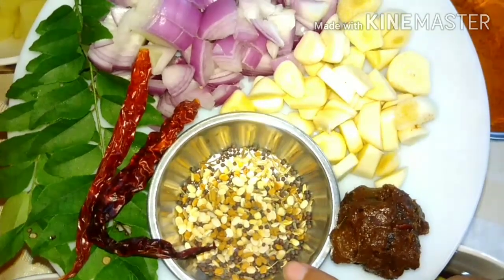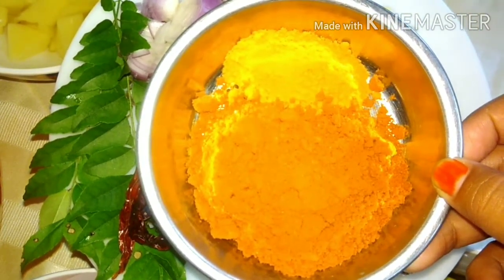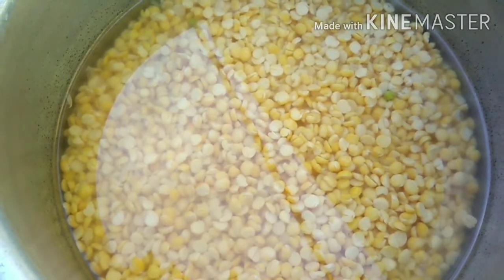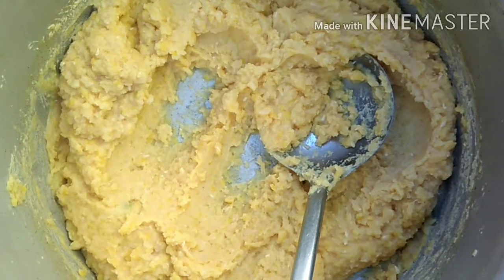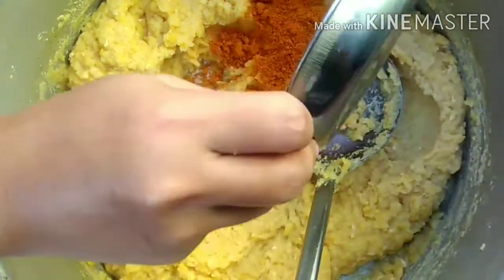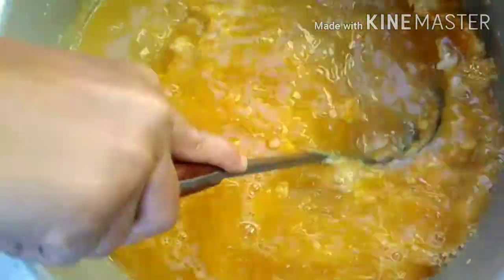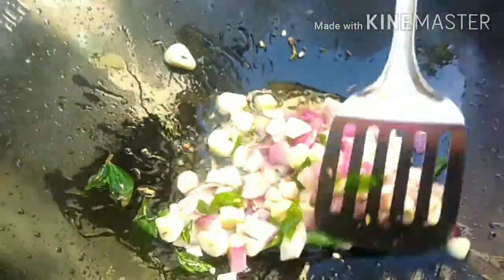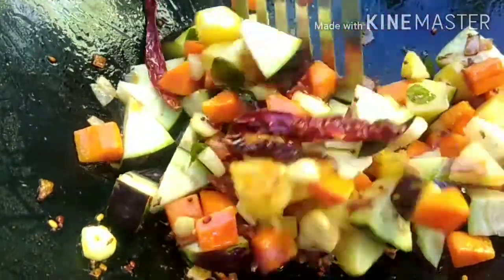Sambar Recipe / How to make easy and delicious sambar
Good day everyone, as you all know my last video recipe is about How to make mutton varuval and serve on banana leaf.. and I also serve it with SAMBAR. In this video I wanted to show you how to make ( SAMBAR)

Sambar is a lentil-based vegetable stew, cooked with pigeon pea and tamarind broth. It is popular in South Indian and Sri Lankan cuisine
Ingredient
* 500 gram toor dal
* 2 potato
* 1 carrot
* 1 eggplant
* 10 pieces okra
* 1 tbsp mix spices
* 2 onion
* 1 whole garlic
* 1 tbsp tamarind paste
* 2 pieces dried chili
* curry leaves
* 2 tbsp curry powder
* 1 tsp yellow powder

Thank You for all my viewers and my subscribers for watching my video hope my recipe is helpful for you and don't forget to Like Subscribe Comments Share my video to all your friends in social media and your family members 🙏🙏🙏😊😊